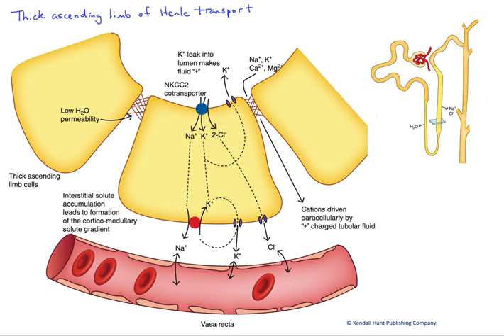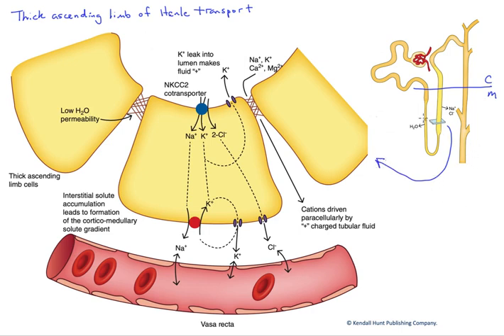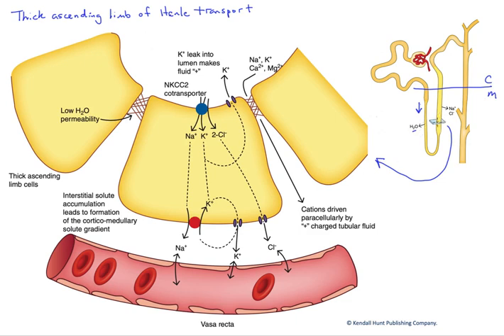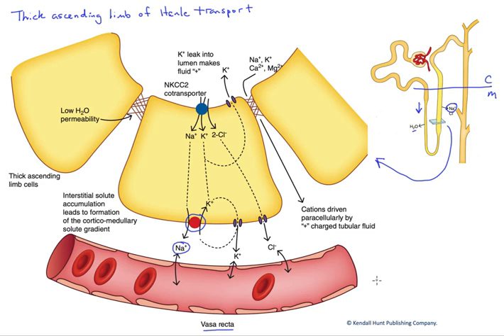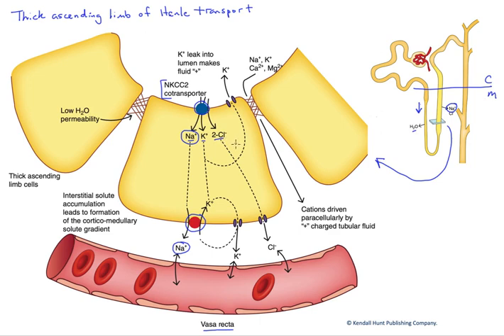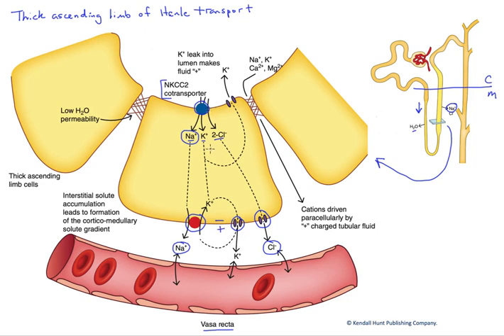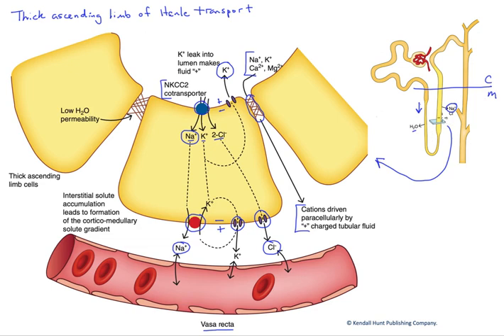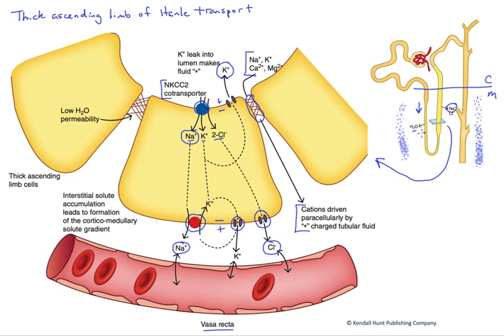Thick ascending limb of Henle transport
In this video we focus on transport mechanisms of the thick ascending limb of Henle and how they are essential to the formation of an interstitial corticomedullary solute gradient essential to the conservation (reabsorption) of water in other segments of the nephron (descending limb of Henle and collecting duct).